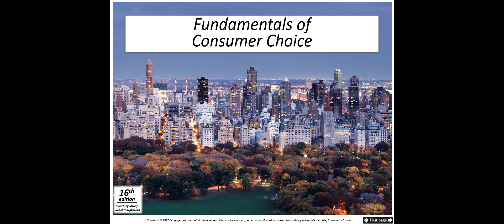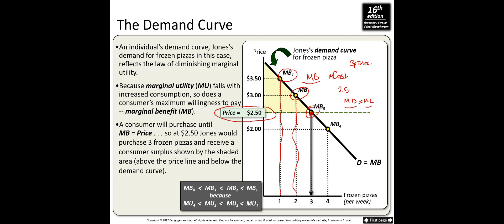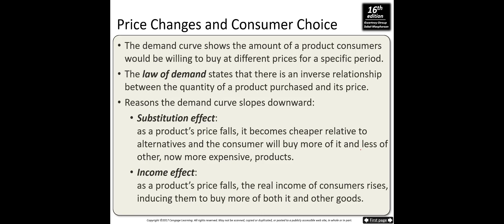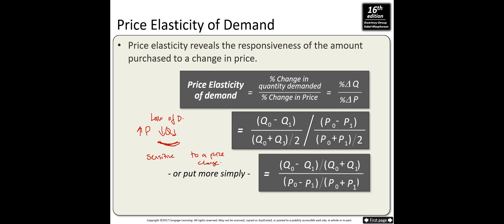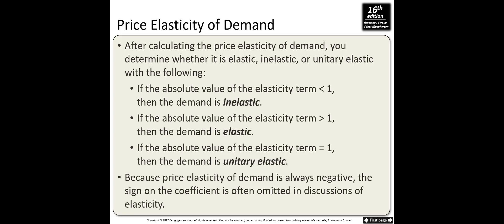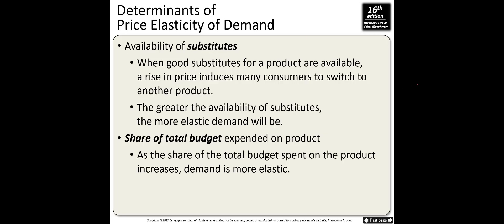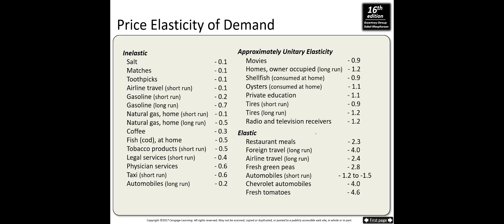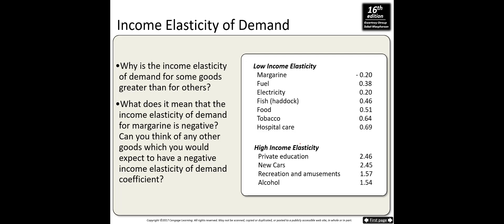Chapter 20 Consumer Choice and Elasticity